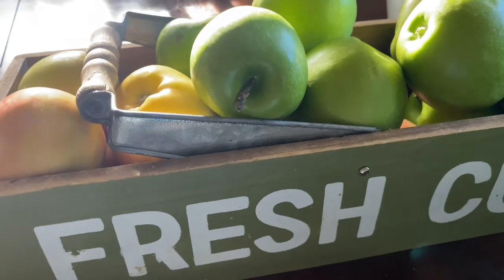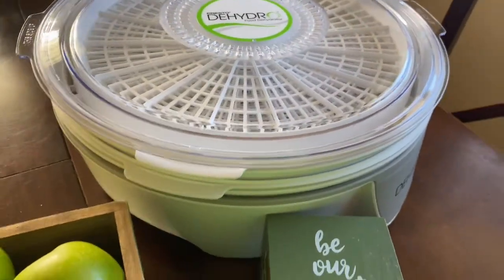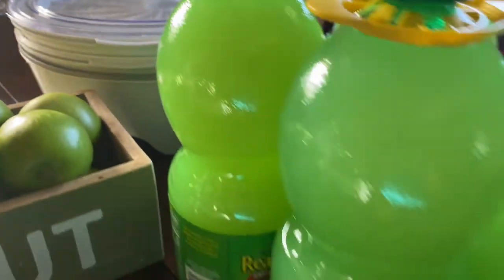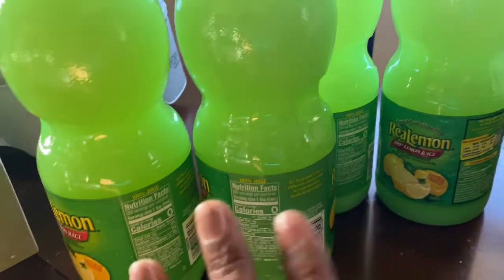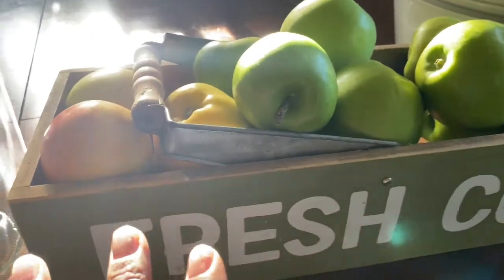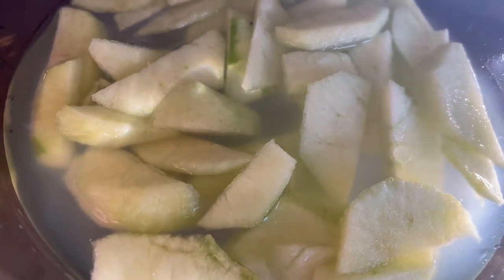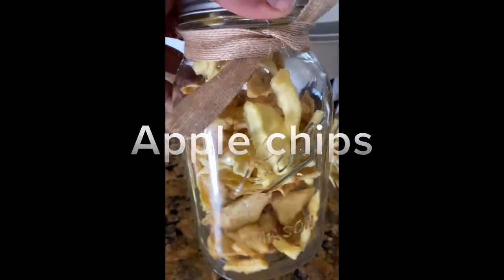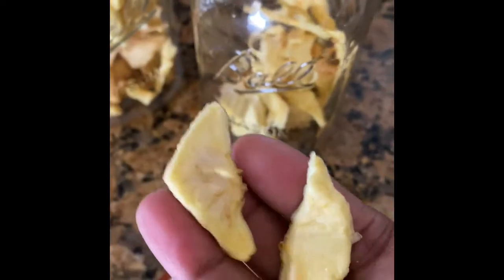Best HOMEMADE APPLE CINNAMON & NUTMEG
Welcome to the Official Blissful Spaces channel and the home of Blissful Spaces on Youtube! Creating a colorful world of Blissful spaces. If you’re looking to grow in your organic vegetable garden you’ve come to the right place. Blissful Spaces encourages healthy eating habits, food security in all communities, emergency preparedness and teaches you how to garden through the seasons.

Blissful spaces cooks up, delicious nutritional recipes for breakfast, lunch and dinner straight from the kitchen gardens. If you have a passion for gardening and an appetite for inspiration, Blissful Spaces youtube channel is for you! you've found the right place.